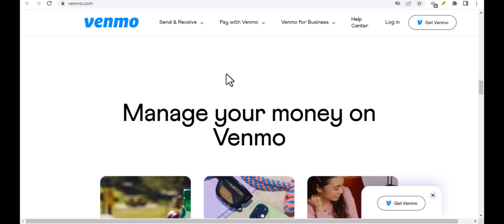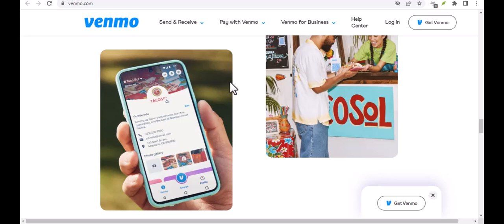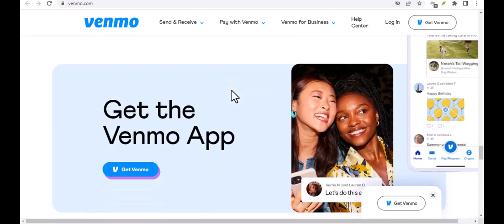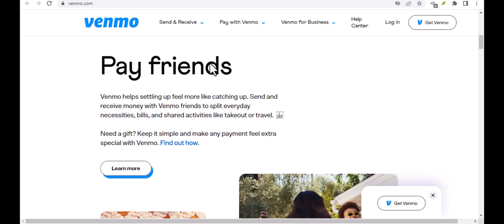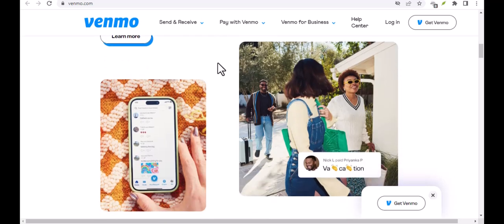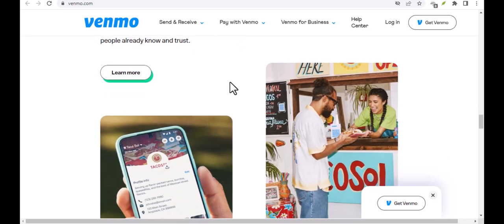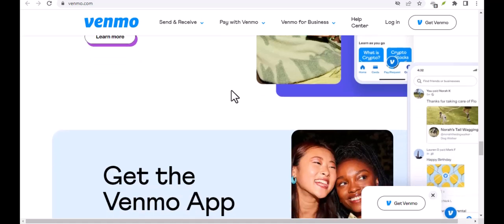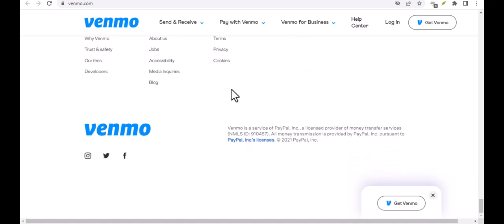Can user use Venmo for business and personal account